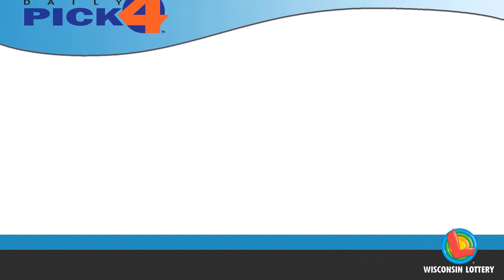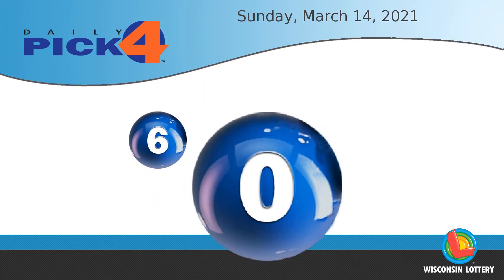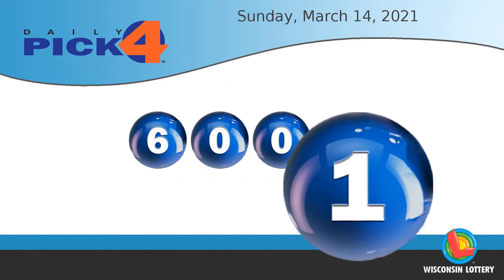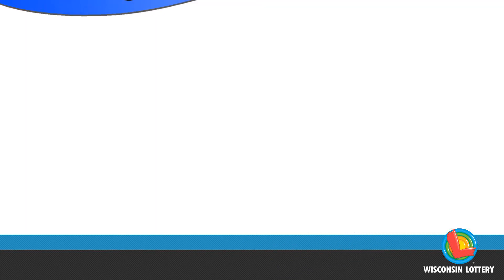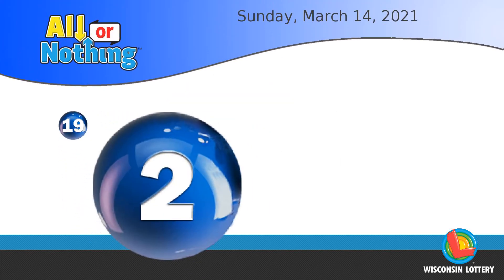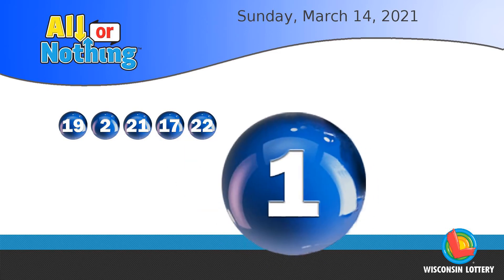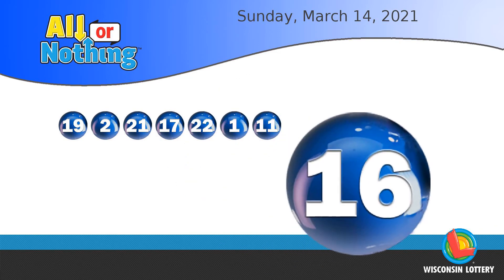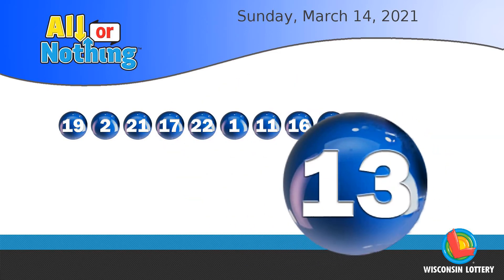WI Lottery MiddayDraw 03/14/2021